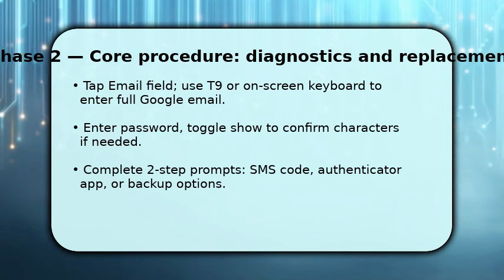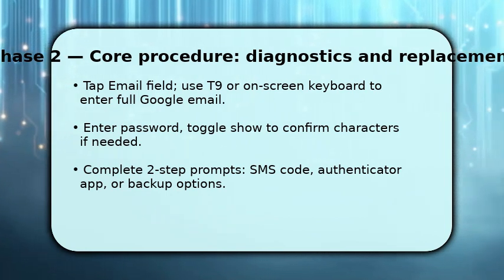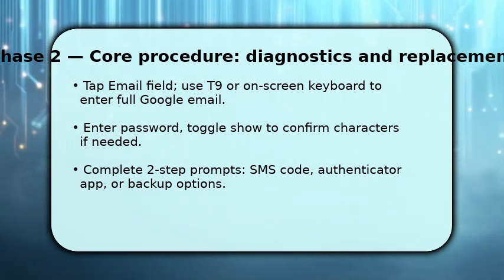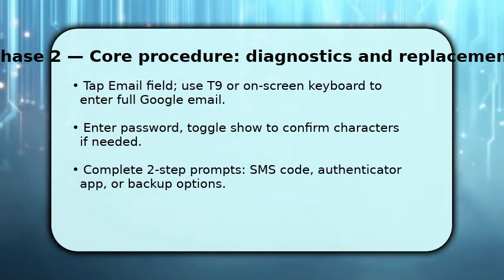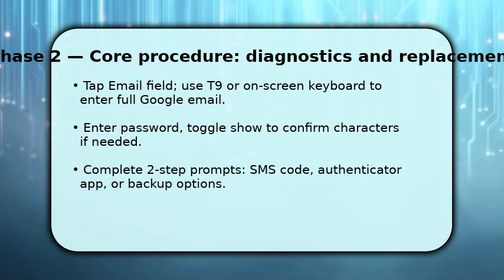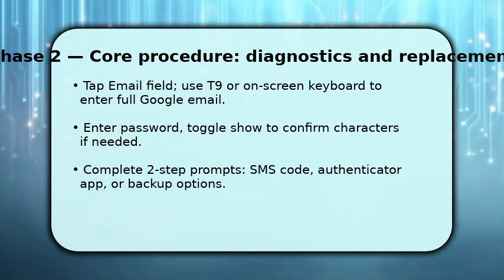How to Login Google Account in Jio Phone (updated)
How to Login Google Account in Jio Phone (updated) | 🔒 Surfshark VPN Deal — Stay private and secure. $1.99/mo + 3 Months Free ▸

Learn the step-bythy process of logging into your Google account on a Jio phone with this updated guide. Discover tips and tricks to navigate through sign-in prompts, securely enter credentials, and access all services seamlessly.

Google login, Jio Phone, Sign In Process, Access Services, Navigate SignIn Prompts, Enter Credentials Securely, Update Guide